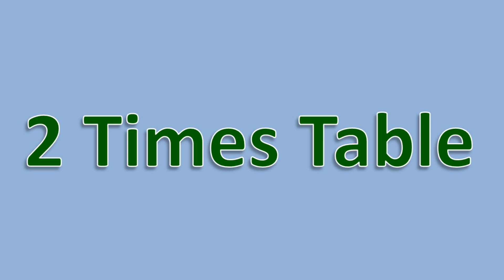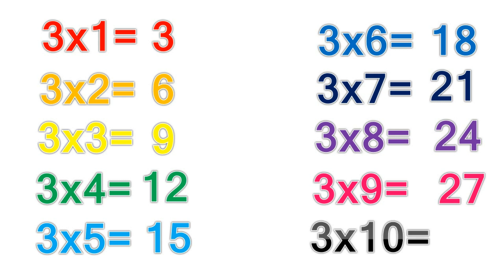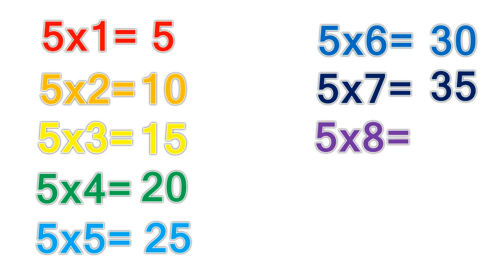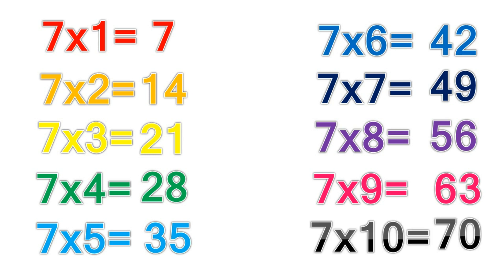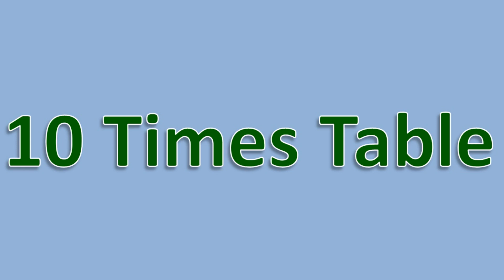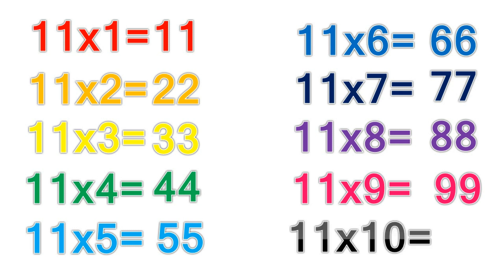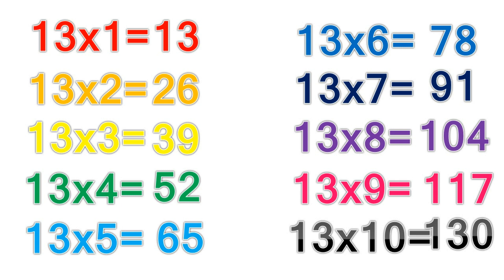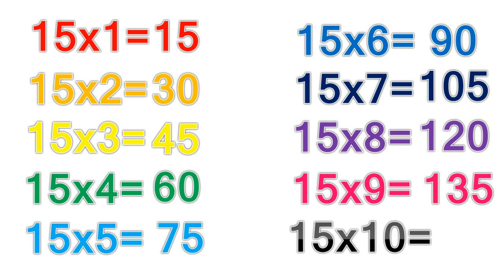Times Tables from 2 to 15- Multiplication Tables 2 to 15 - ABC TUBE TV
Times Tables from 2 to 15.

Learn To Write Capital and Small Letters A to Z | Phonics Sounds a to z abcdefghijklmnopqrstuvwxyz | ABC Song
Learn Number 1 to 10 for Kids and Learn how to teach addition to your kids
Clock Puzzle for kids - Learn Number 1 to 12 - Learn how to tell time in English
Learn small letter a to z and there sound for kids - Wooden Small Letter Puzzle for Children:
Learn To Count with WOODEN Numbers | 1 to 20 PUZZLE TOYS | Learn To Count for Children
Numberblocks - Learn to Count From 1 to 5 | Numberblocks - 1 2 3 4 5 | Learn to Count
Numberblocks 1 to 5 | Learn and Play With Number Blocks 1 to 5 | Learn Counting - ABC Tube Tv
Learn To Count with PLAY-DOH Numbers | 11 to 20 | Play Doh Number | Learning Videos for Kids